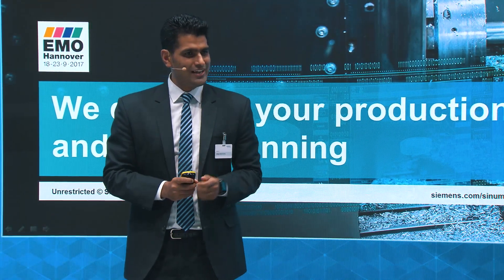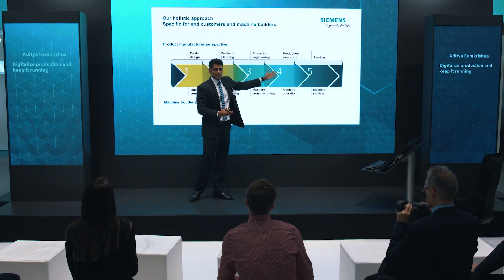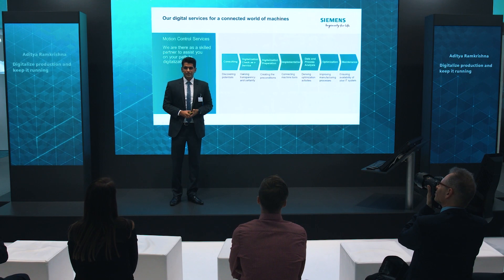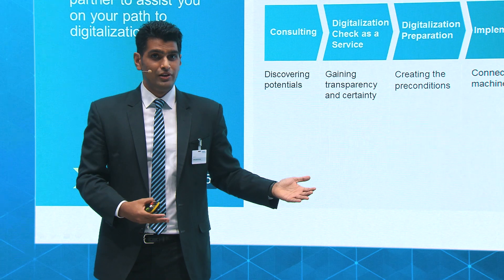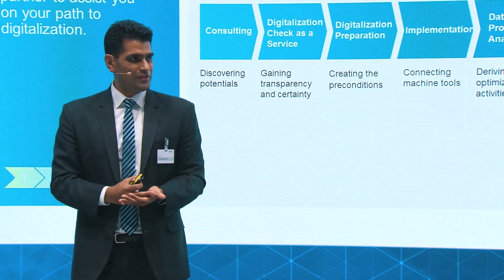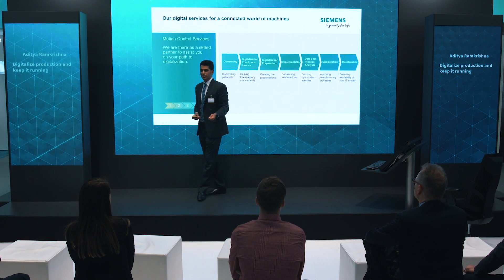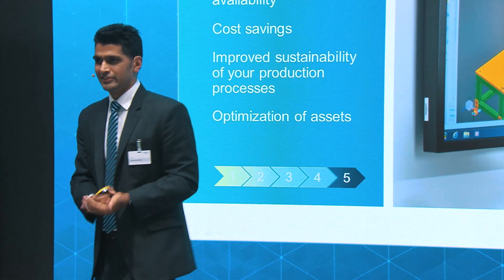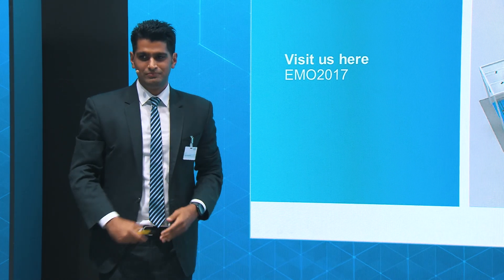Digitalize production and keep it running with Motion Control Services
The Digital Services of Siemens Industry Services help machine tool builders and users to digitalize their production and keep it running.